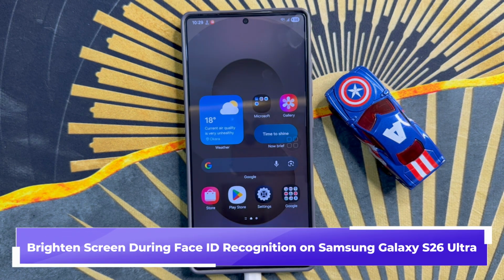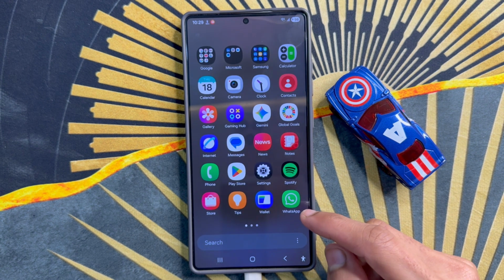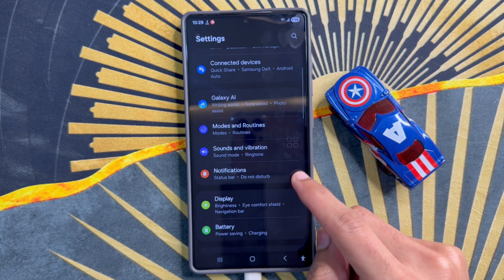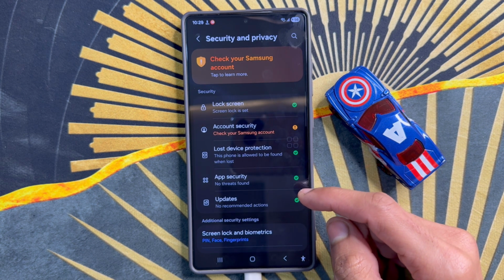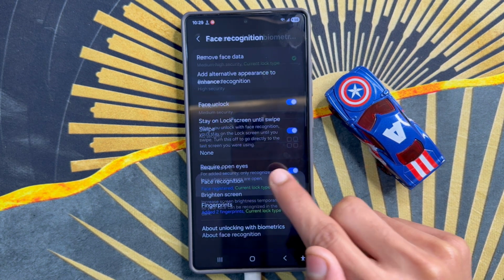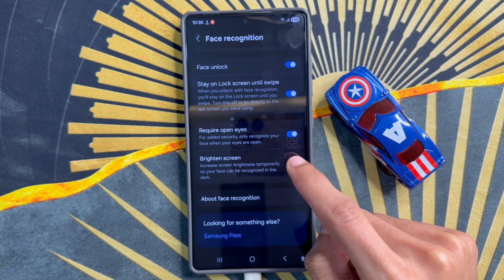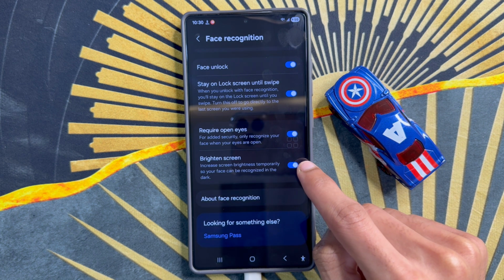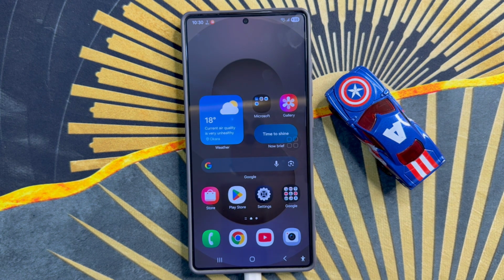Enable/Disable Brighten Screen During Face ID Recognition on Samsung Galaxy S26 Ultra